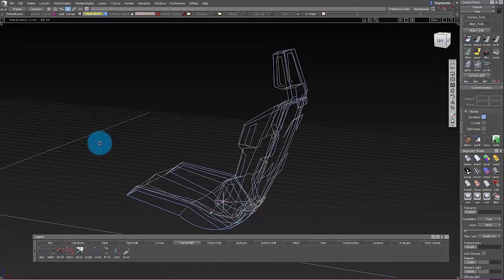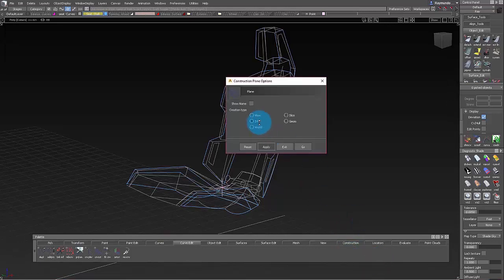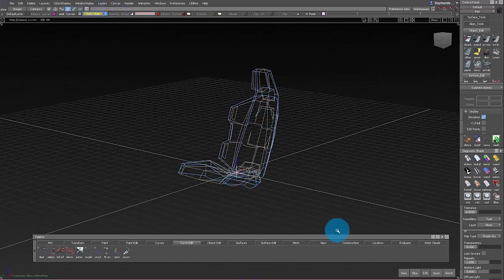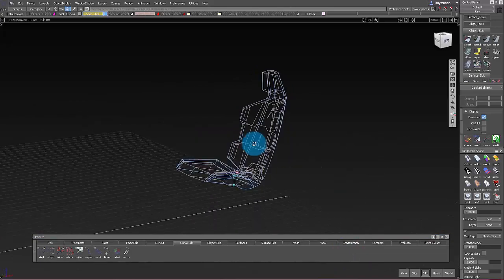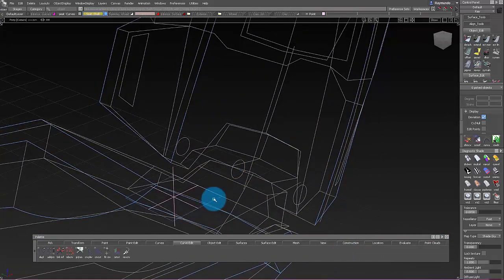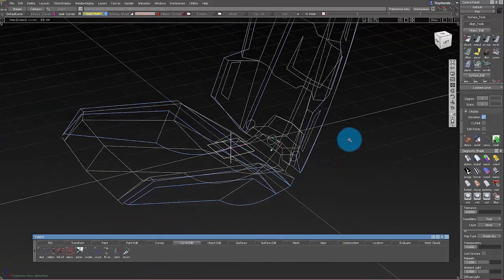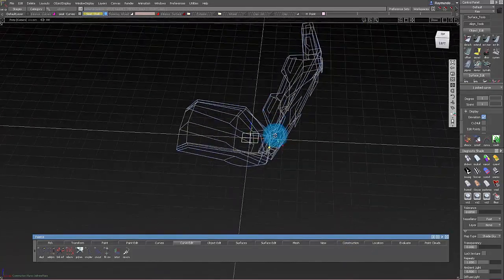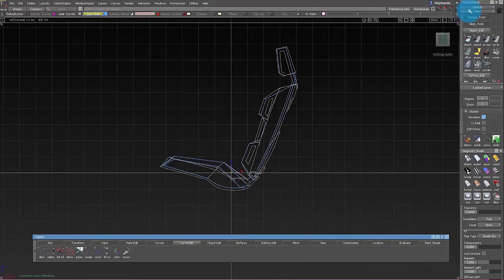Defining Construction Plane in Autodesk Alias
Here's a quick tip on defining the 3 points to create a construction plane in Autodesk Alias, allowing you to model anywhere on the design.